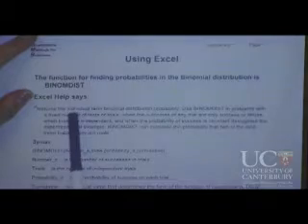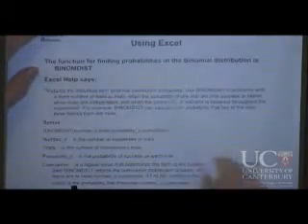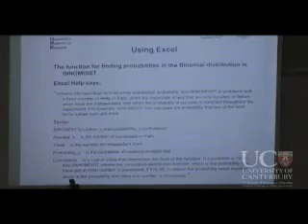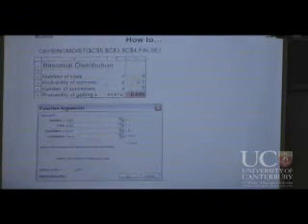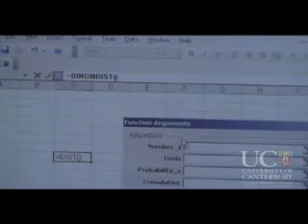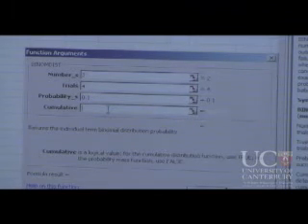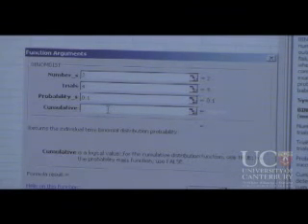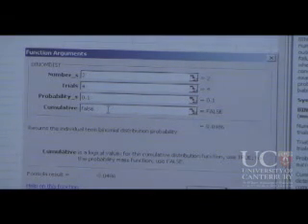Lecture 4-2 pages 7, 8, and 9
"Using Excel", "How to..." and "Or - using Excel as a calculator"